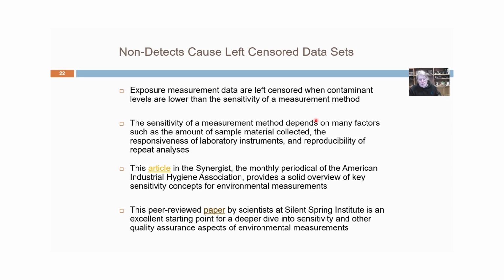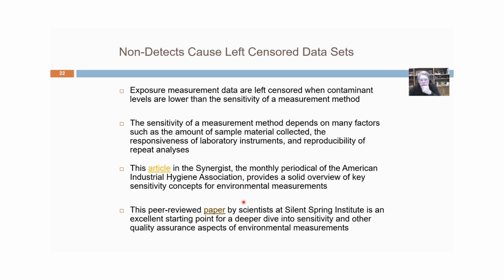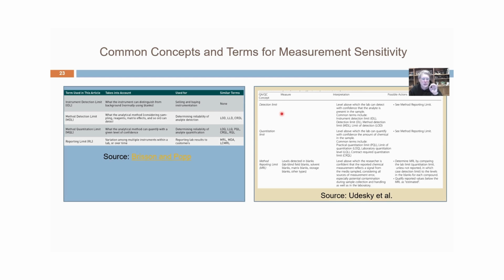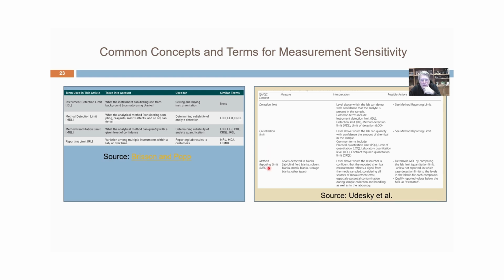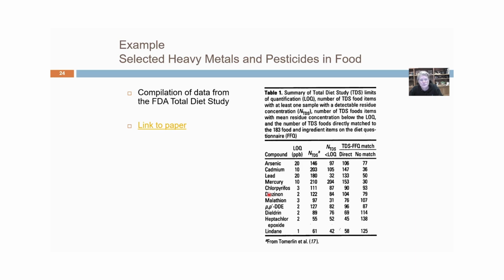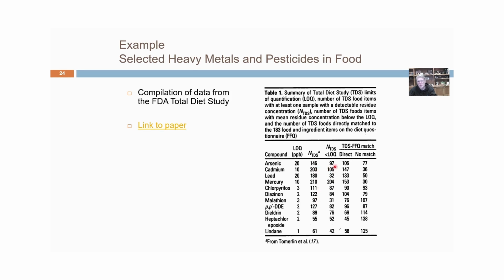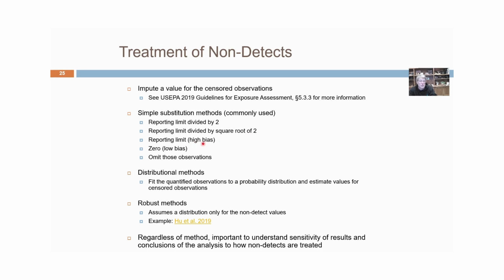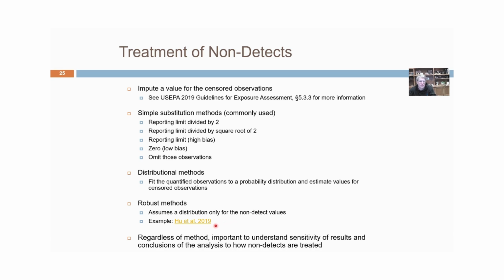Exposure Data Part 5 Censored Data